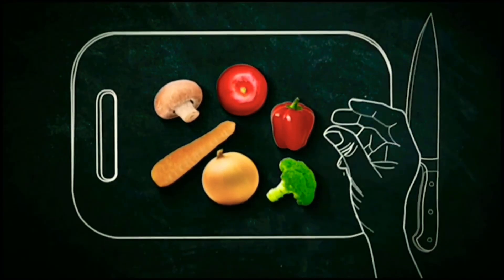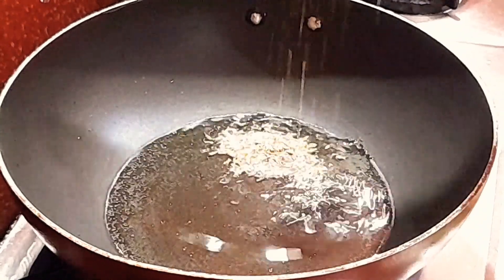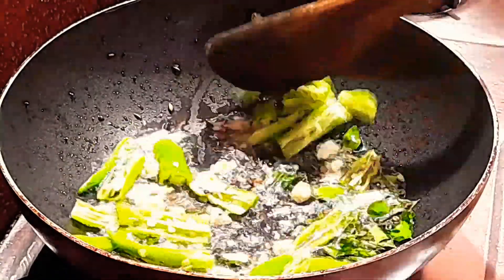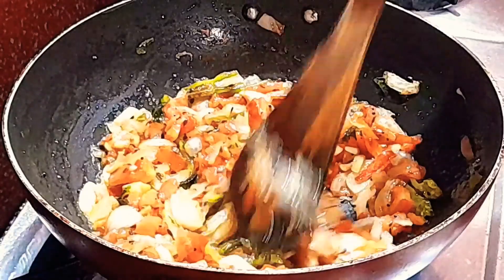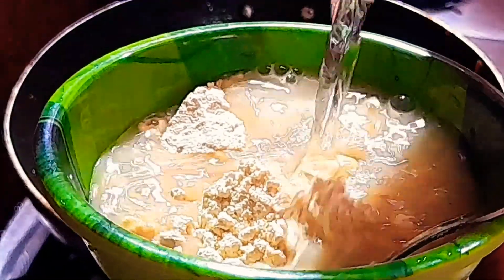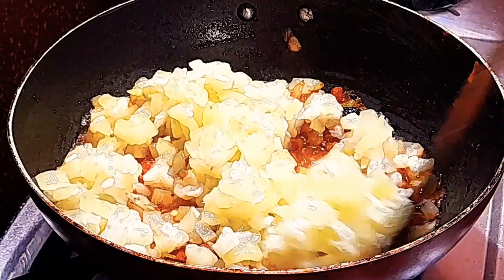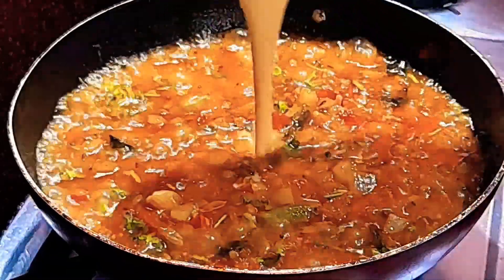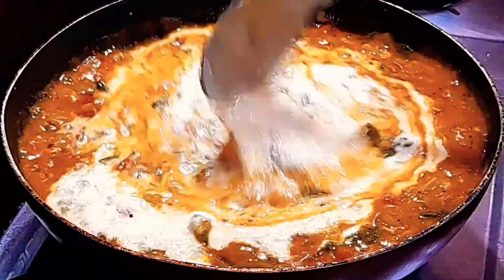ANDHRA STYLE YUMMY😋 SORAKAYA PERUGU PULUSU 👌🤤DURGAM RUCHULU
Today my recipe is Yummy SORAKAYA PERUGU PULUSU😋👌
I hope you all liked and enjoyed my video friends 😊